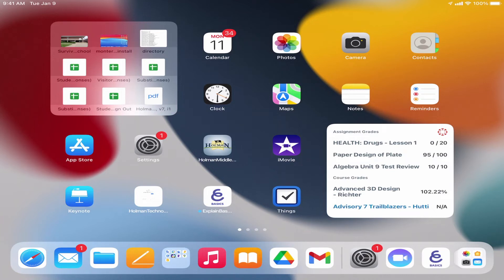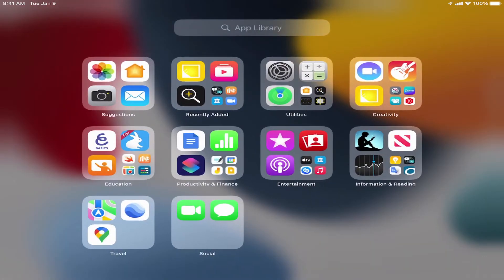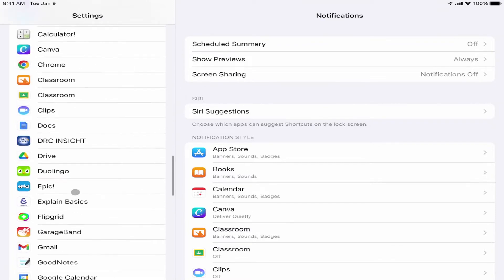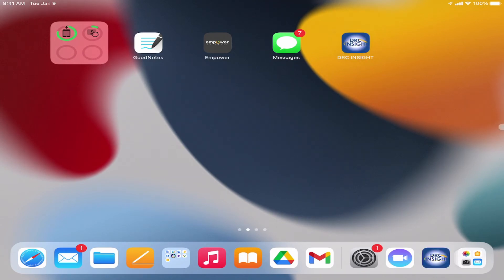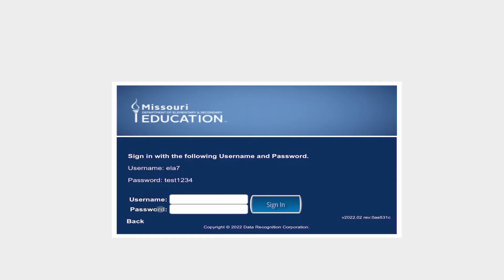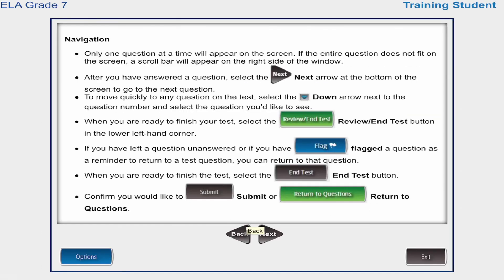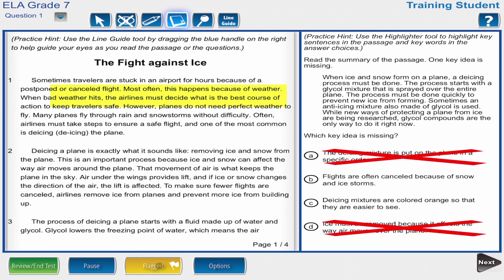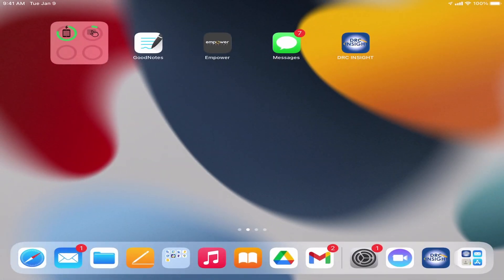Setting Up DRC Insight iPad App for State Testing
Learn how to set up the DRC Insight iPad app so it is ready for state testing.